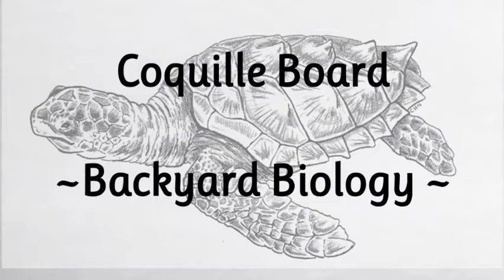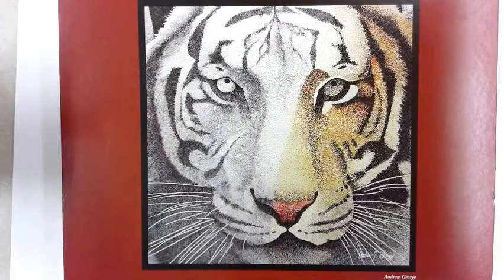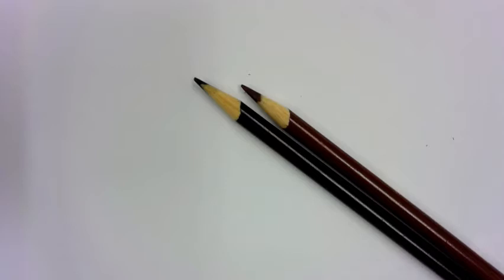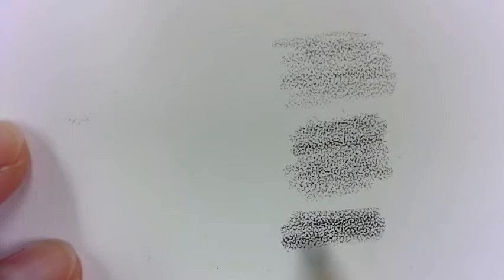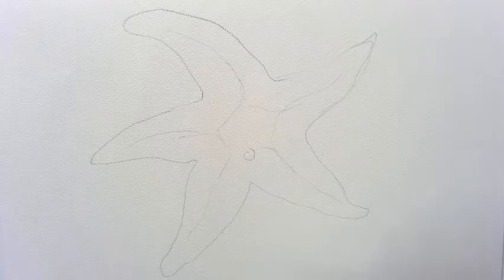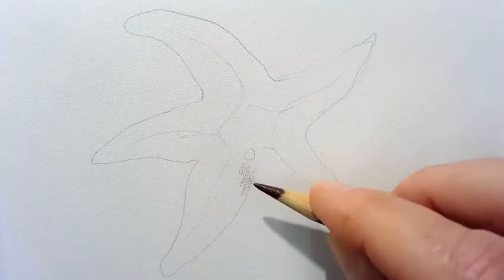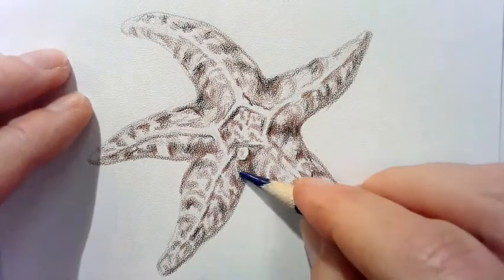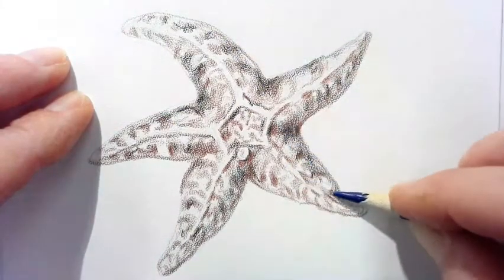Coquille Board ~ Backyard Biology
Learn how to use Coquille Board or stipple paper in order to create an illustration that warrants a textured surface. Incorporate either black or colored pencils into your drawing.